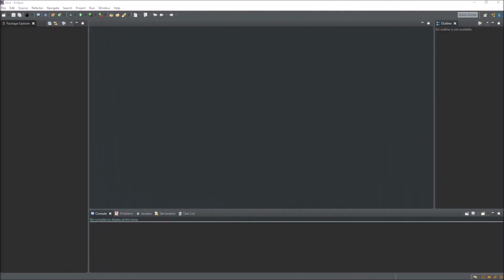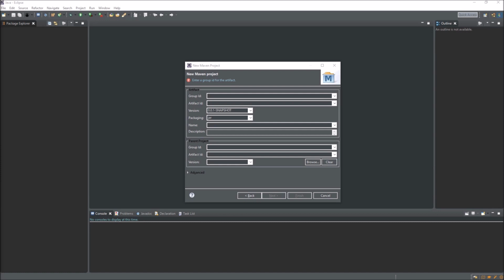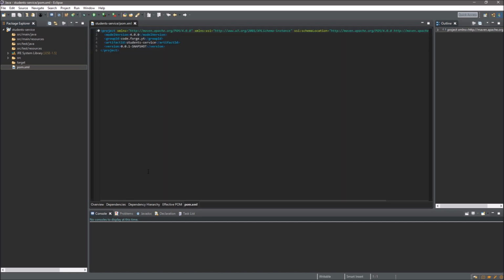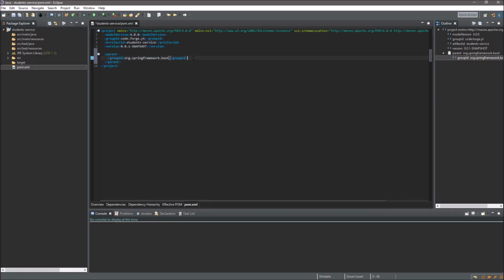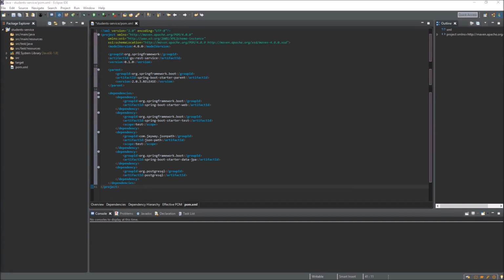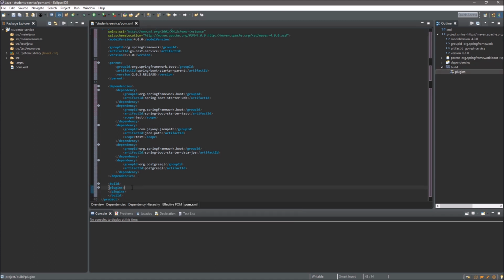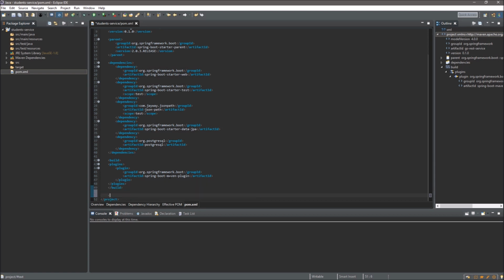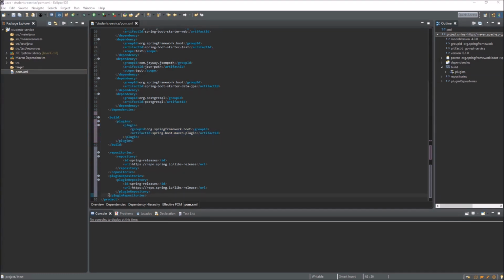Java Spring Boot - Web Service 1: Set up Java Spring Boot Maven project using pom.xml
Get started with Java Spring Boot web application development.
Create you first Spring Boot RESTful Web Service from scratch using Maven pom.xml file.
We are creating pom.xml with all necessary dependencies.